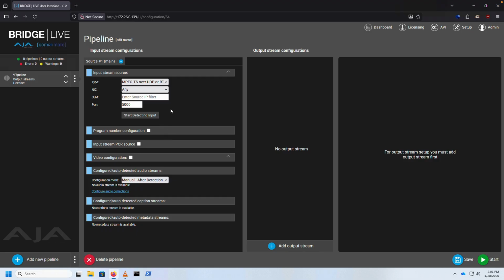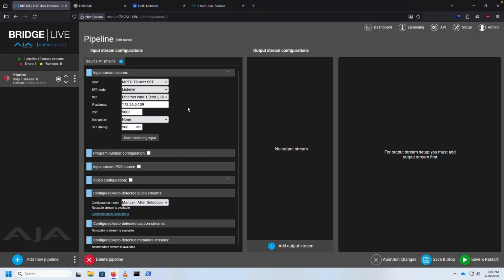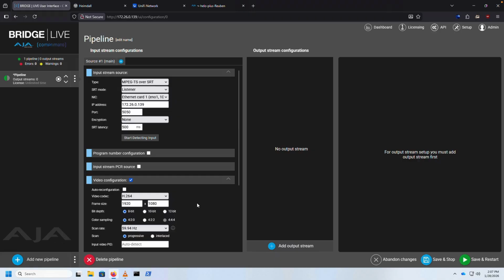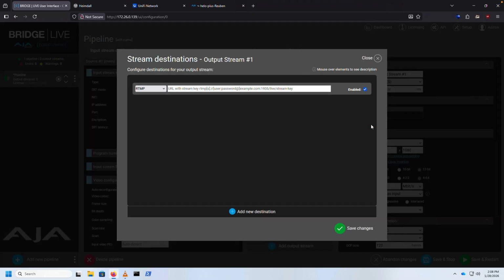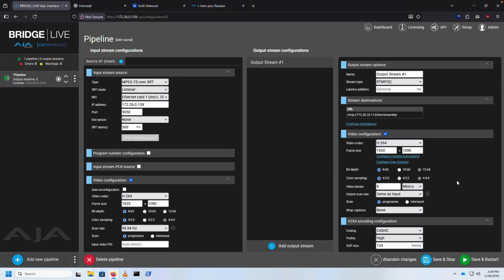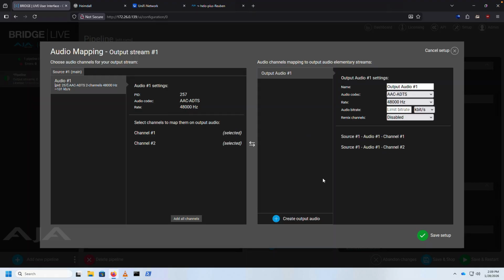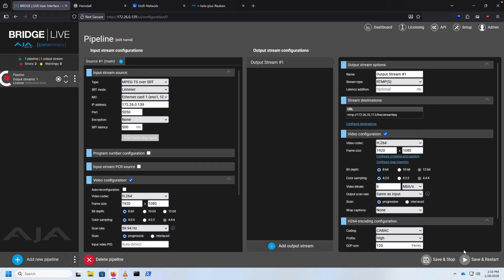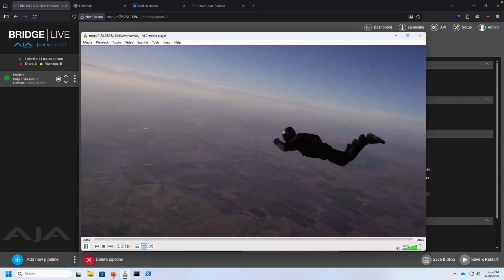How to set up an all IP workflow pipeline in BRIDGE LIVE - SRT to RTMP(S) Transcode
Build an all-IP contribution and streaming workflow with AJA BRIDGE LIVE.

Reuben from AJA Technical Support shows how to take an incoming MPEG-TS over SRT feed, then transcode to RTMP/RTMPS for delivery to a streaming server or CDN.

✅ In this video you’ll learn how to:
Create a new BRIDGE LIVE pipeline from the dashboard
Configure an SRT input (Listener vs Caller mode, port, latency)
Detect the incoming stream and Set as Input (codec/resolution/frame rate)
Add an RTMP(S) output stream for web/CDN delivery
Configure destination URL + stream key (multiple destinations supported)
Set H.264 video parameters (frame size + bitrate)
Map audio and ensure AAC output (required by many RTMP platforms)
Save/restart the pipeline and verify successful handshakes + streaming

⏱ Chapters
00:00 Intro — SRT → RTMP all-IP workflow
00:20 Create new pipeline (dashboard)
00:24 Configure SRT input (MPEG-TS over SRT)
00:30 Listener vs Caller mode + port
01:03 Set SRT latency
01:18 Detect input + Set as Input
01:42 Add output stream (transcoder)
01:49 Choose RTMP(S) output (secure RTMPS)
02:00 Configure destination URL + stream key
02:32 Video settings (H.264, bitrate, frame size)
02:54 Audio settings (AAC requirement)
03:05 Change audio mapping + set AAC
03:29 Save config
03:33 Save & Restart + status indicators
03:46 Verify SRT + RTMP handshake (green status)
04:02 Confirm stream arrives at server
04:10 Wrap-up

About AJA Video Systems

Since 1993, AJA Video Systems has been a leading manufacturer of cutting-edge technology for the broadcast, cinema, proAV, and post production markets. The company develops a range of powerful, flexible video interface and conversion technologies, digital video recording solutions, and color management, streaming, and remote production tools. All AJA products are designed and manufactured at our facilities in Grass Valley, California, and sold through an extensive sales channel of resellers and systems integrators around the world.